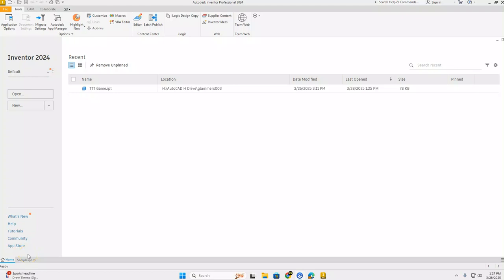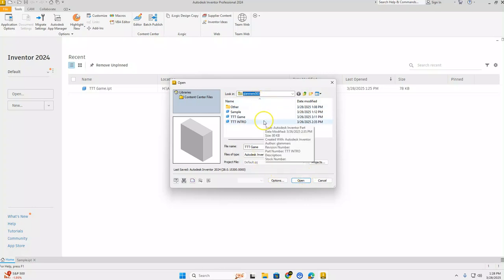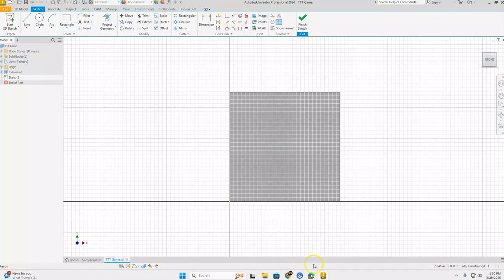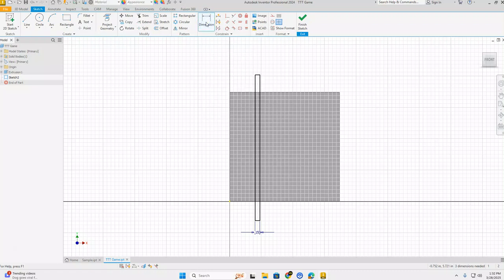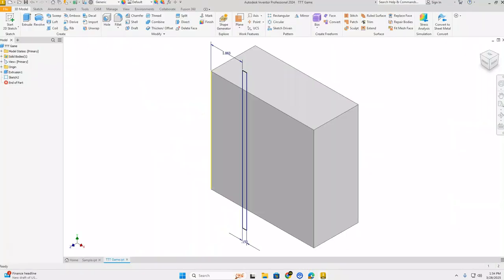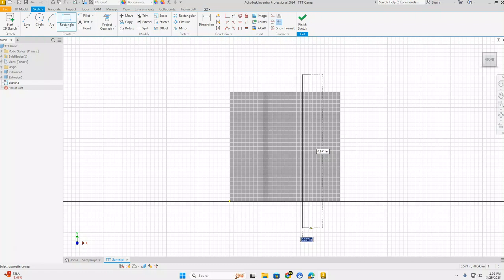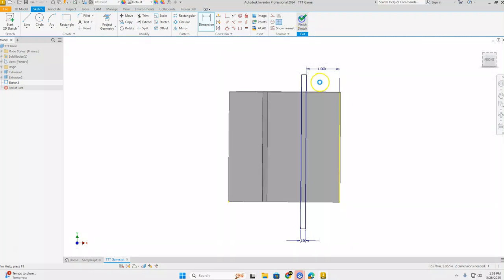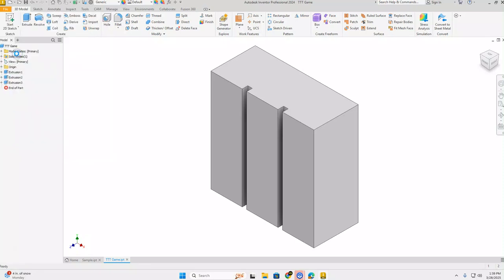Inventor TTT Day 2 Vertical Grooves